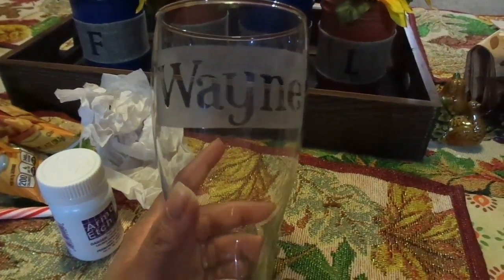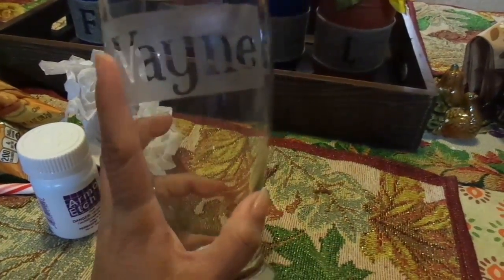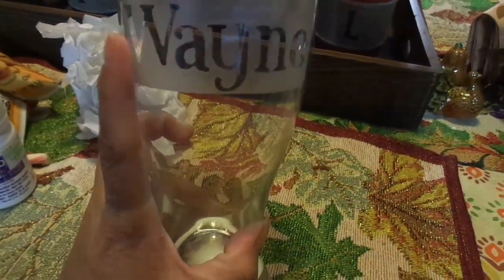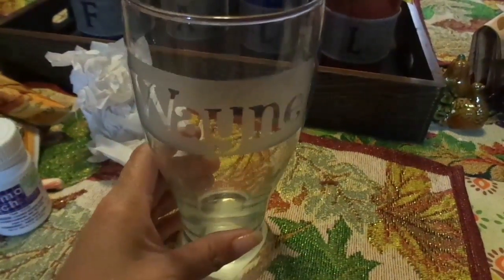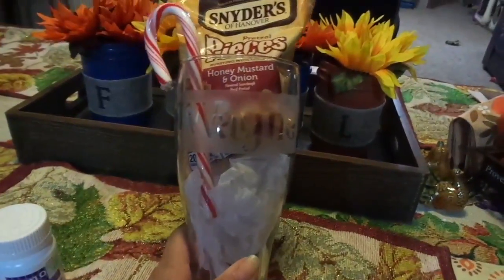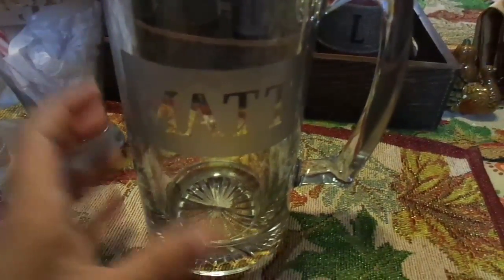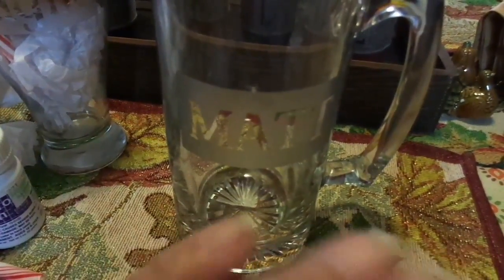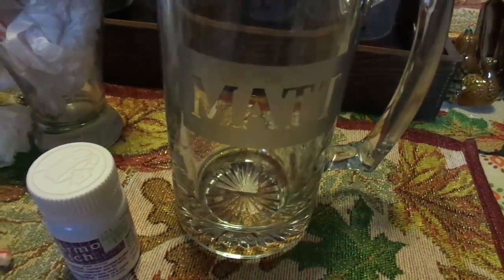12 Weeks Of Christmas Gifts Collab Week 6 ~ Personalised Mugs